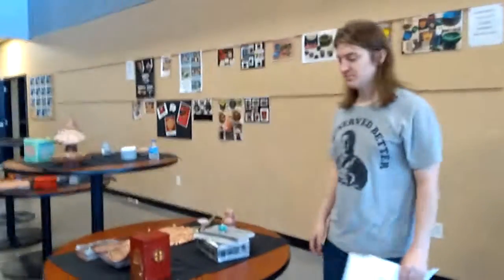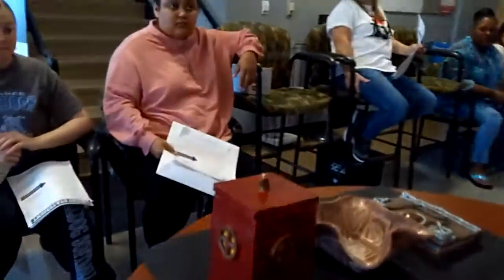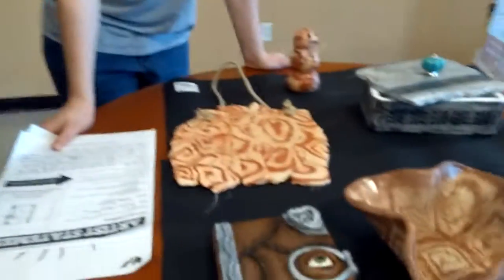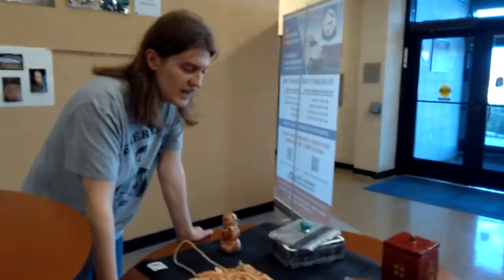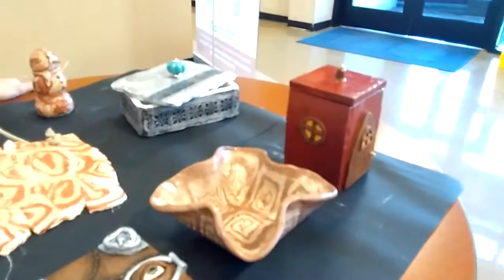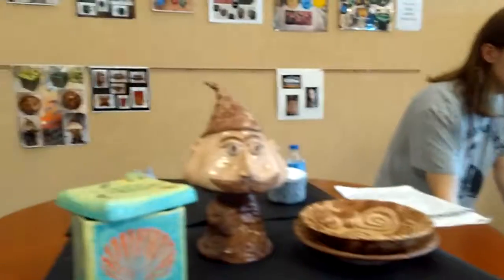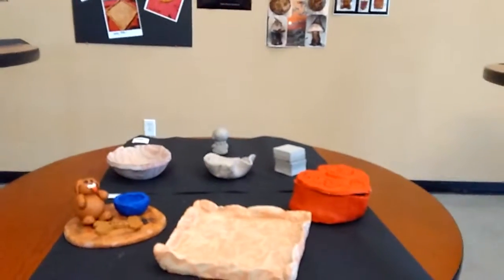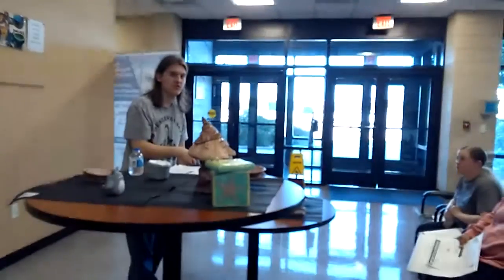October 19, 2019